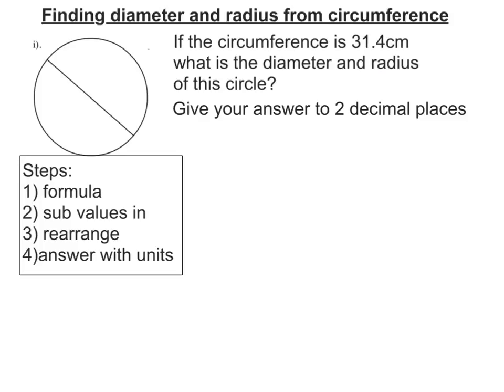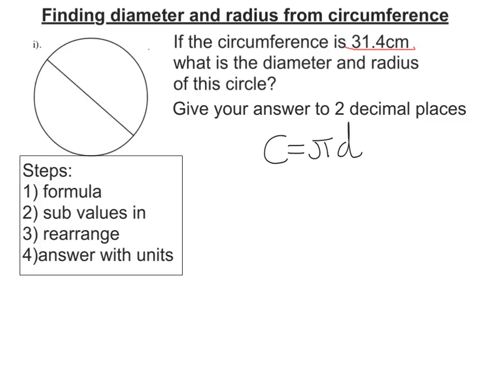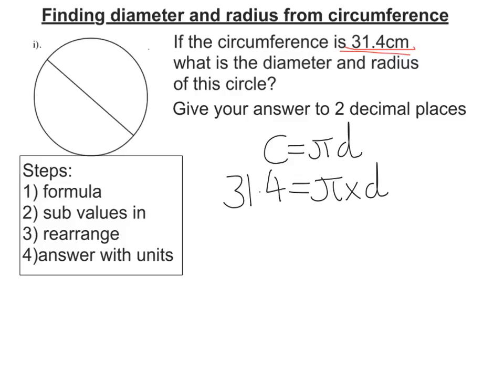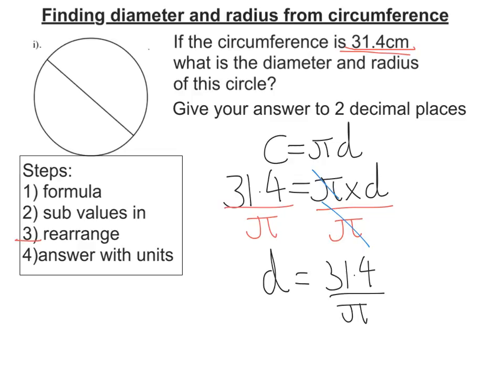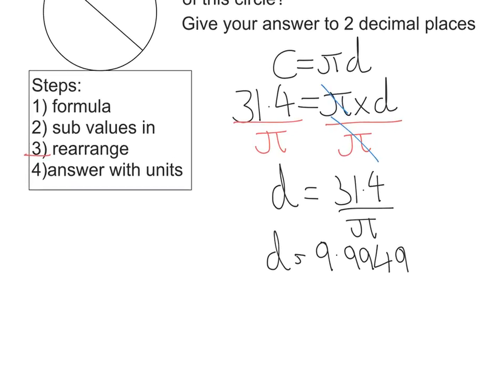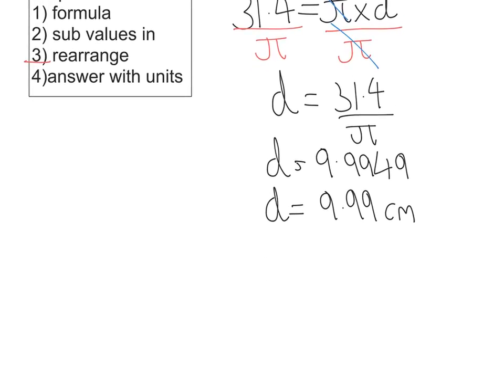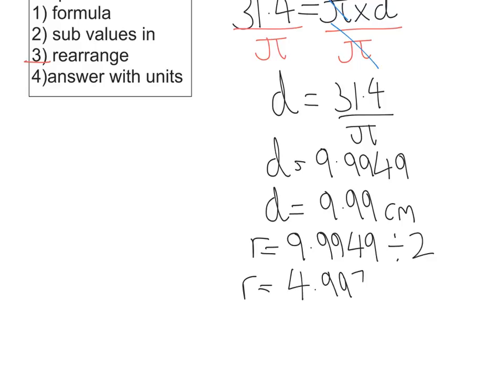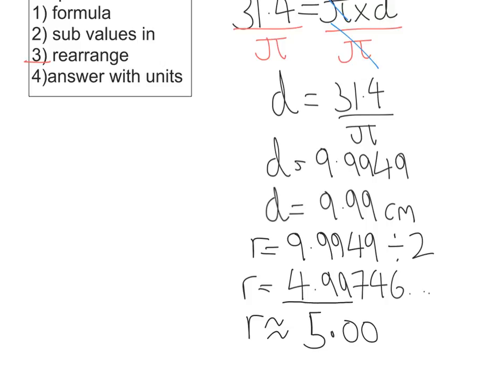Circles: finding diameter (radius) from circumference